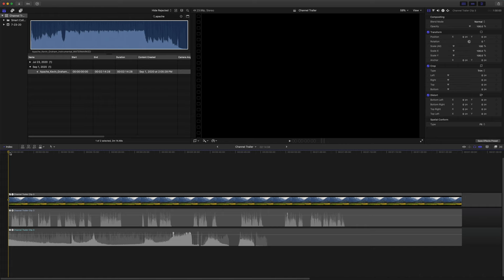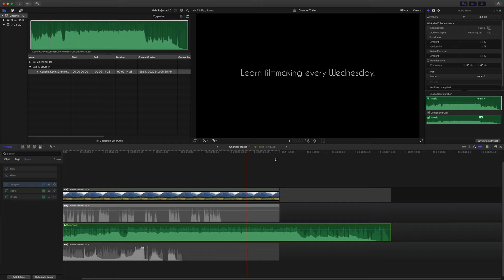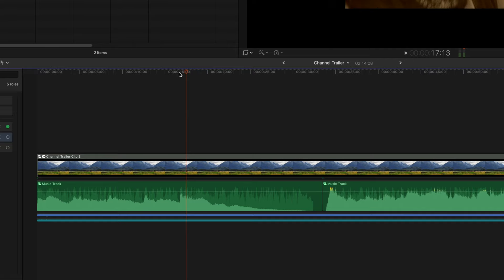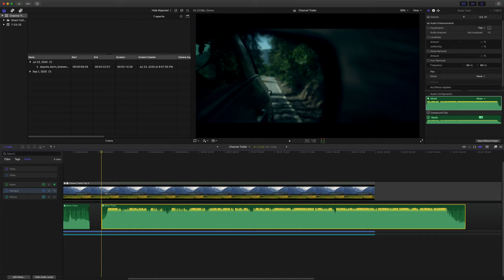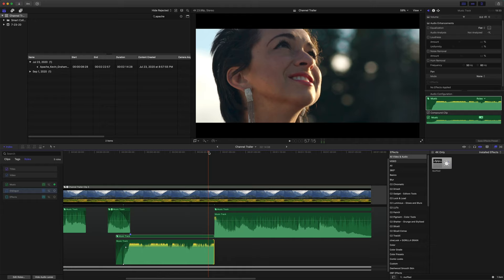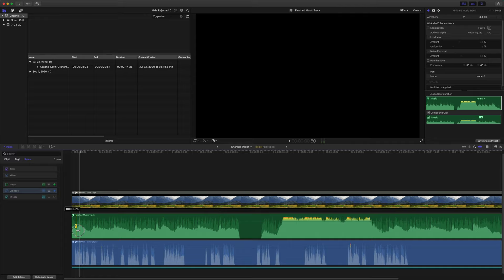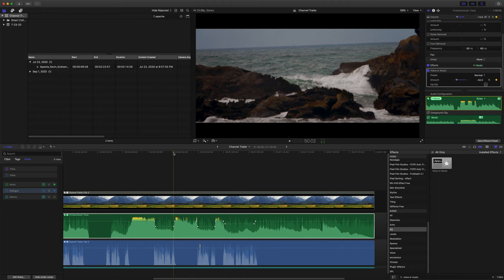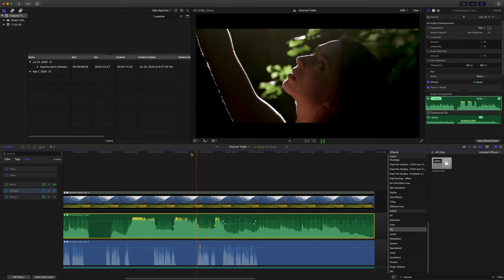How To Edit Music For Your Videos | FCPX Tutorial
Music for your video is absolutely essential. This tutorial shows you my 5 step process for making any song work for any video with Final Cut Pro X. We cover some tips for speeding up your workflow, how to edit a song down to the desired length, and how to make your dialogue rise above your loud music tracks.

Table Of Contents:
0:00 Intro
1:07 Step 1 - Set Your Audio Type
1:55 Step 2 - Compound Clip Your Music
4:27 Step 3 - Cutting Your Music
10:55 Step 4 - Audio Ducking
13:58 Step 5 - EQ Carving
17:24 Outro With Your Out-Bro
Ripple Training's Tutorial Explaining EQ Carving

Amazon Links For Stuff I Use! (By using these links to purchase, you are supporting my channel. So thanks!)
The Camera I Use - Sony a6500
The Lens I Use For These Videos Canon 50mm f1.8
The Lens I Use Primarily Canon 70-200mm f2.8
The Adapter I Use Sigma Adapter
Tripod (Love this tripod so much) Manfrotto
Lighting (Daylight Balanced)
Lav Mic Tascam DR-10
Zoom H1

Stuff I want someday!
Camera I Want Sony a7s III
24mm Canon Lens I Want

•Camera Accessories•
Camera Backpack